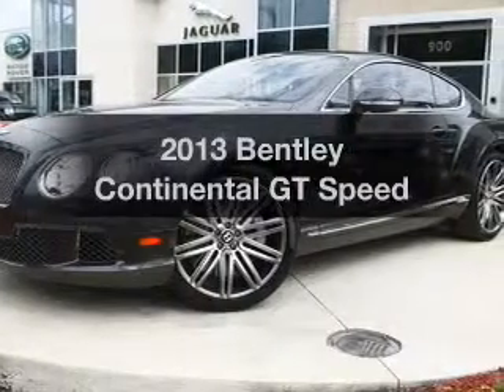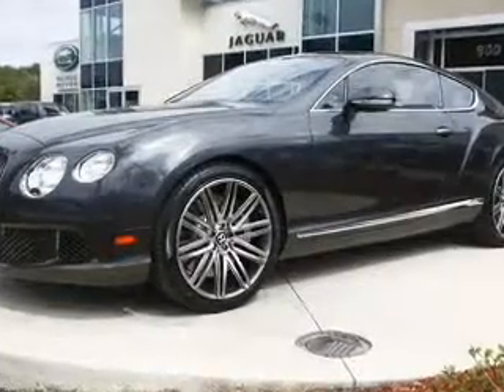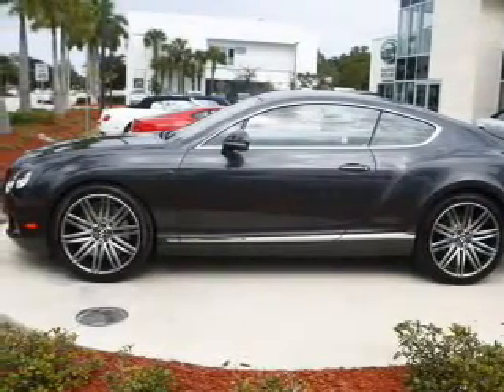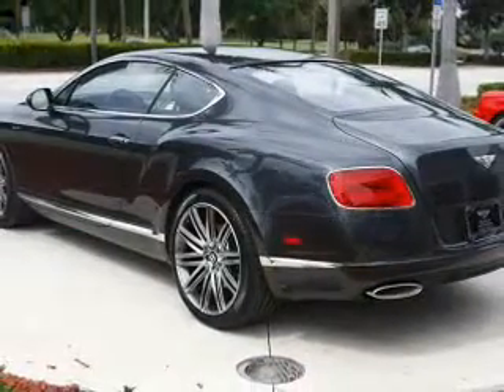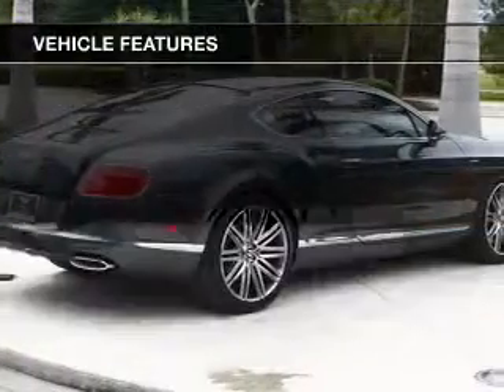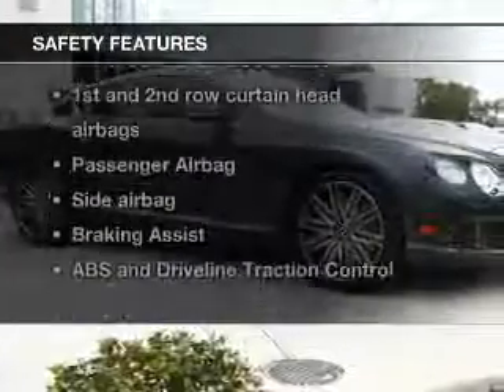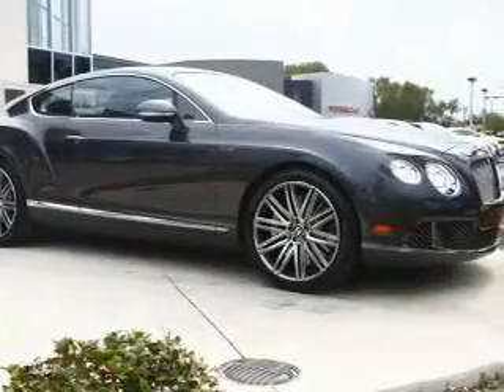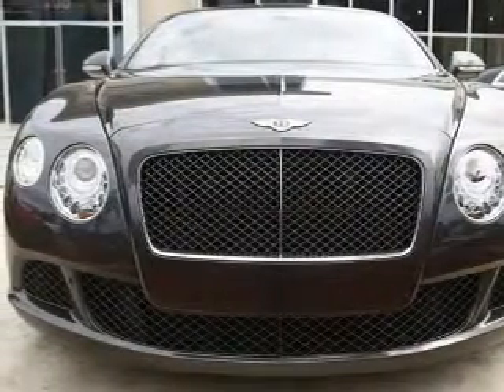2013 Bentley Continental GT - Naples FL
Year: 2013
Make: Bentley
Model: Continental GT
Trim: Speed
Engine: 6.0 liter W12 48 valve
Transmission: 8-Speed Automatic
Color: Anthracite Metallic
Mileage: 0
Address:
900 Tamiami Trail N